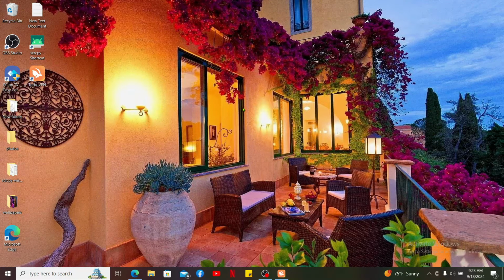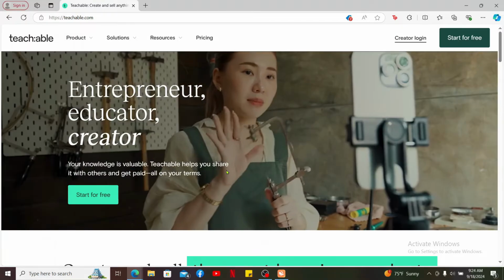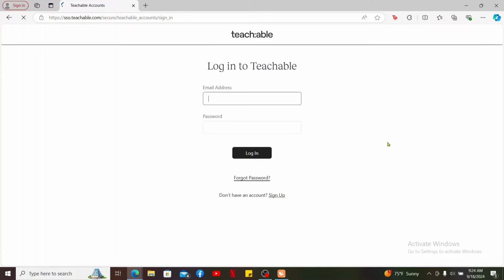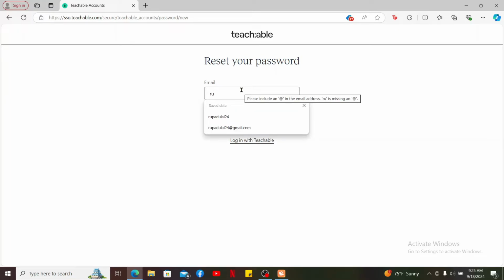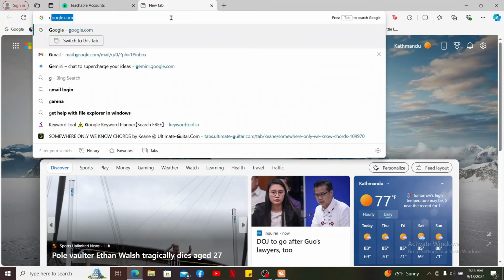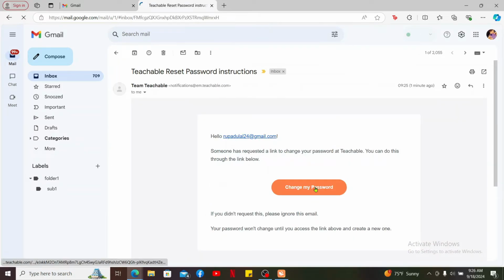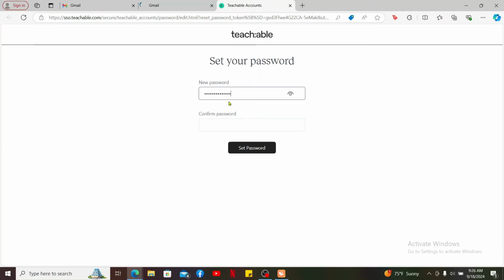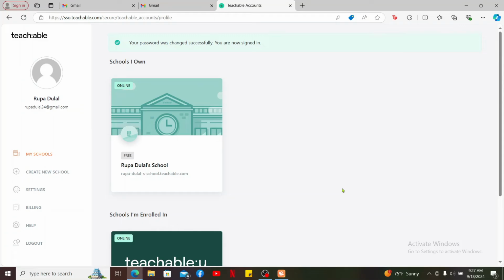How to Reset Password in Teachable 2024?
Forgot your password? No worries! In this tutorial, I’ll show you how to easily reset your password on Teachable. Follow these simple steps to regain access to your account and continue learning without any interruptions.